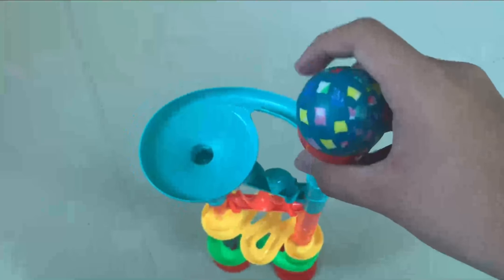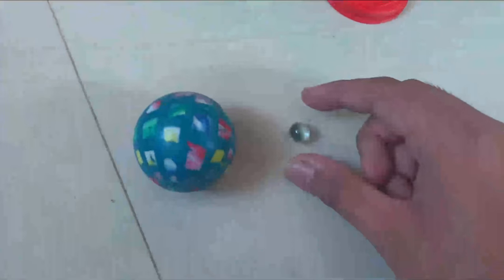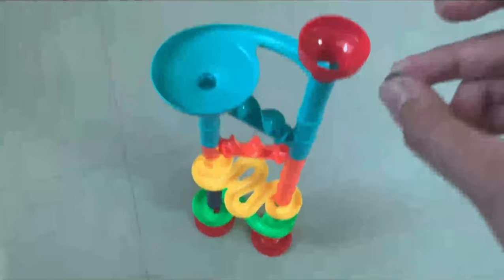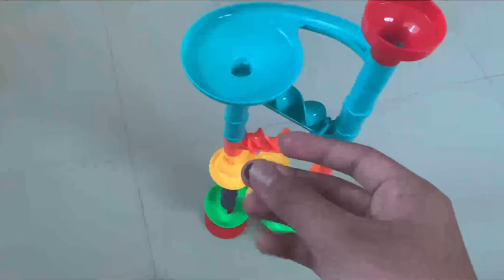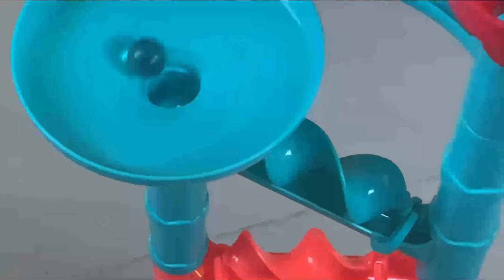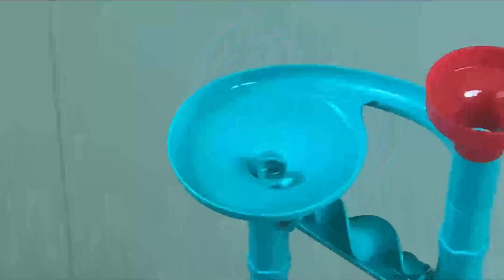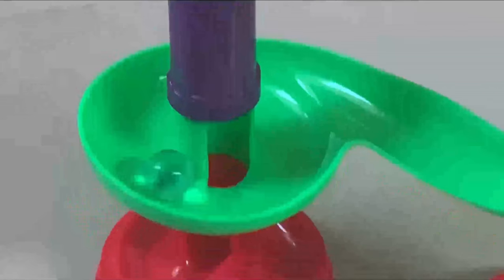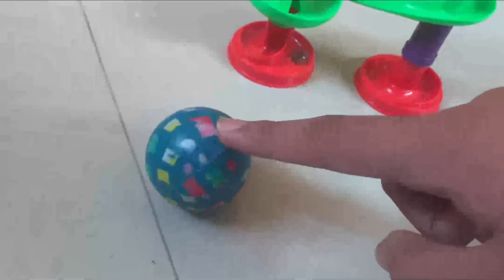The Marble Race Master Reading Show S2 Ep.16 MiniWorks